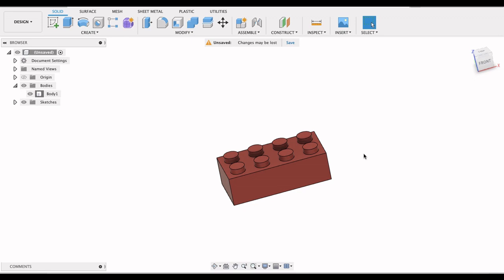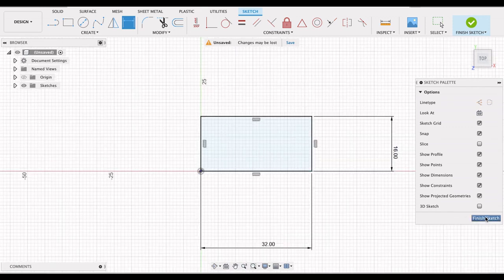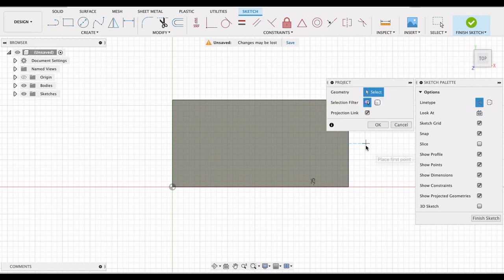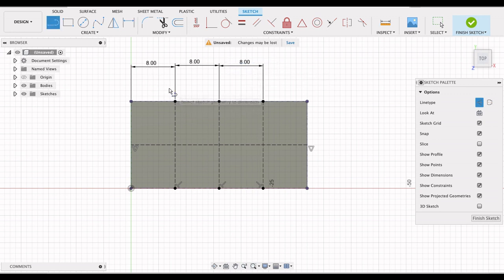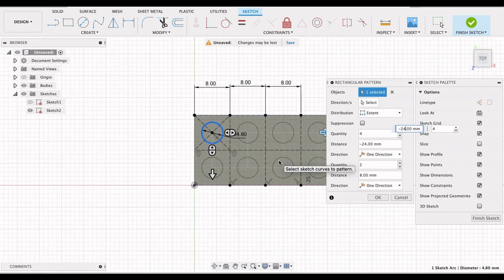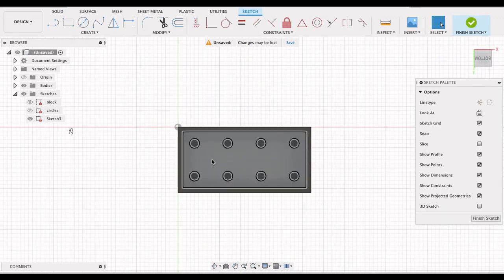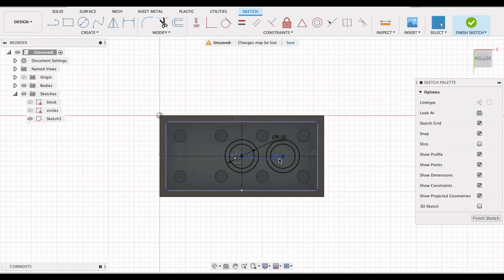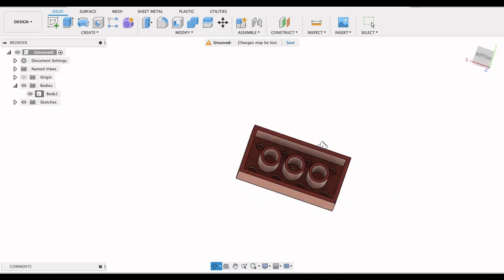Fusion 360 beginner tutorial: Lego brick step by step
Fusion 360 beginner tutorial:
In this video we will take a look at how to make a Lego brick.

Step by step instructions to create Lego brick using Fusion360.

Use Sketch, extrude, Pattern and shell tool to create a lego brick.

Keep a look out for more videos from me on fusion 360 beginner tutorials